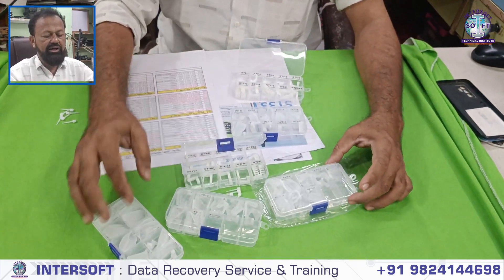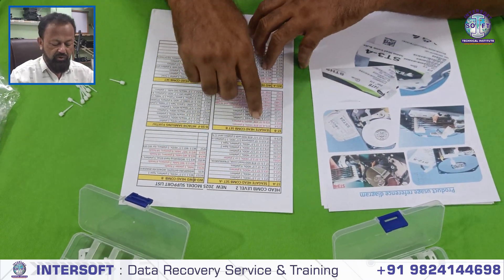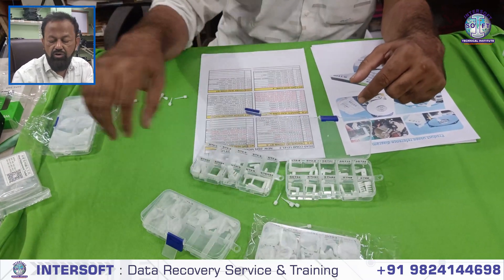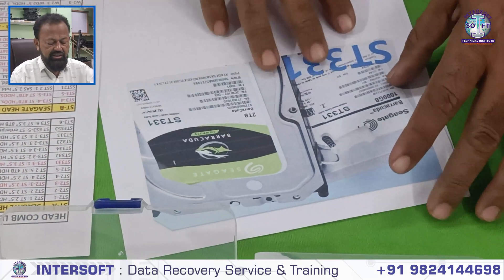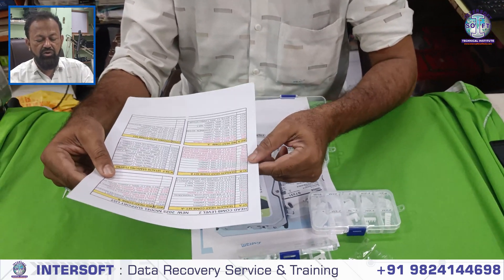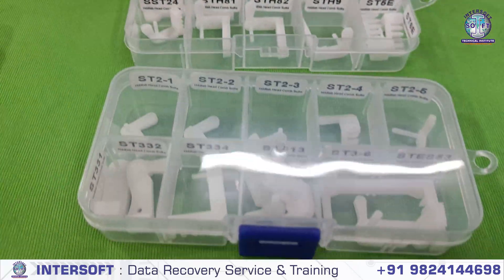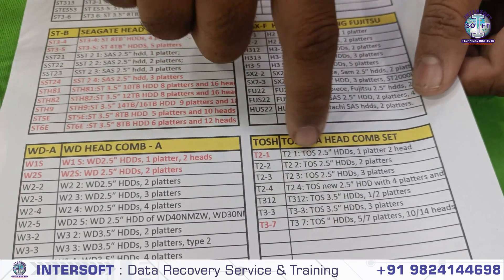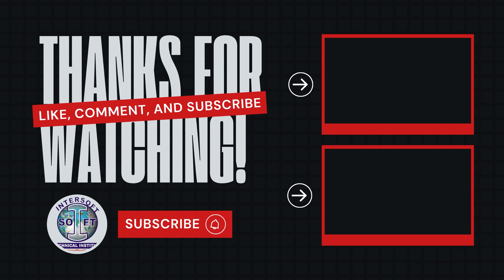Harddisk Head Replacement Tool - Head Combs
Looking for the best tool to safely remove hard drive heads for data recovery? I’ve found the ultimate solution! In this video, I’ll show you the perfect tool that makes the delicate process of HDD head removal easy, safe, and precise—without damaging the platters.
I Found The BEST Tool To Remove Harddisk Heads For Data Recovery.
Whether you're a professional data recovery expert or a DIY enthusiast, this tool is a must-have for safe HDD repairs. Watch till the end to see it in action!

INTERSOFT TECHNICAL INSTITUTE
ONLINE OFFLINE FULL DAY CLASS AVAILABLE

DATA RECOVERY , LAPTOP REPAIR, MOBILE REPAIR, COMPUTER REPAIR
Online Training Available over the globe, Online/Offline
 ISO Certified Institute

| Thanks |